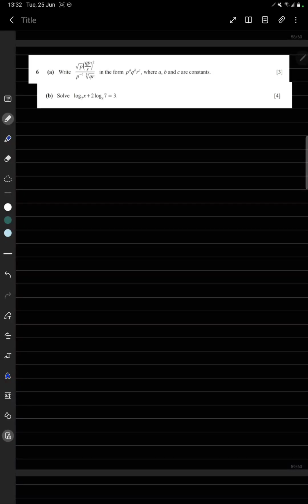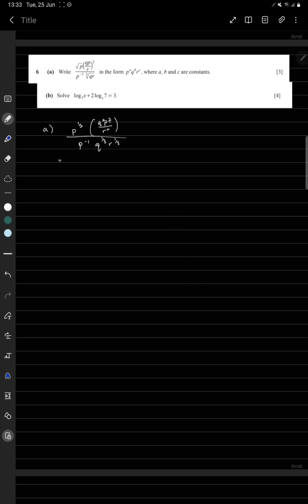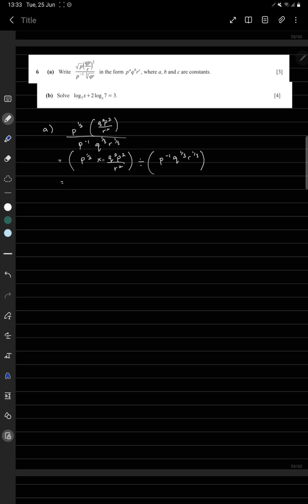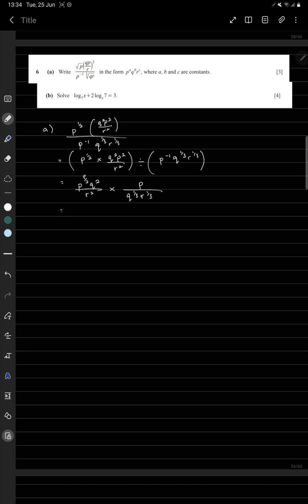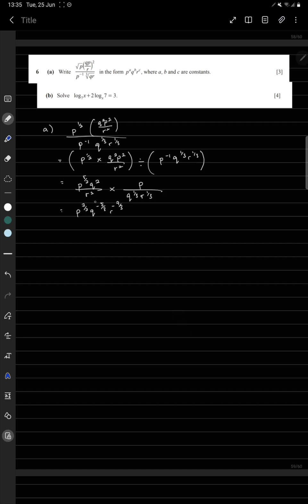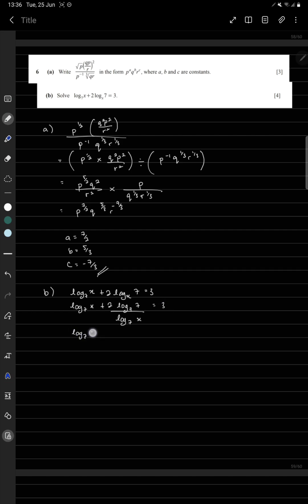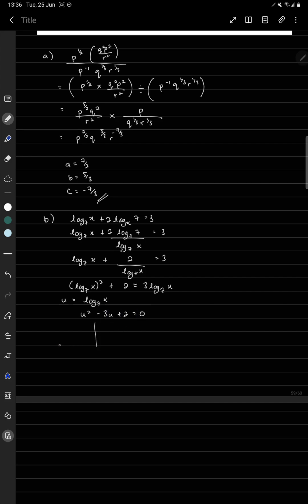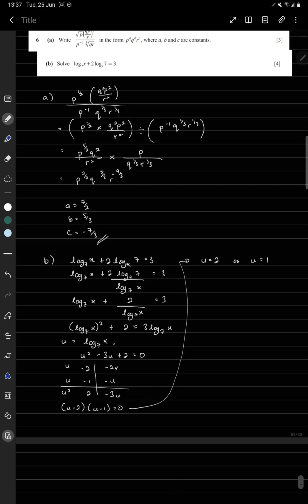4037_w19_qp_12 (Question 6)